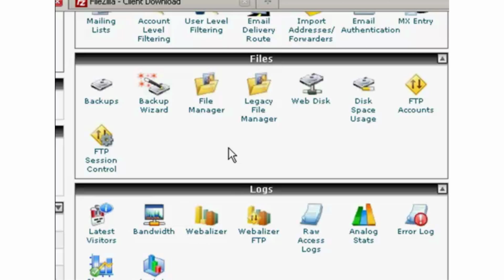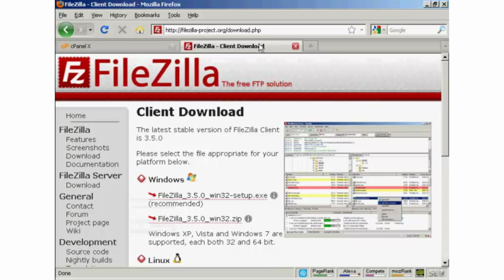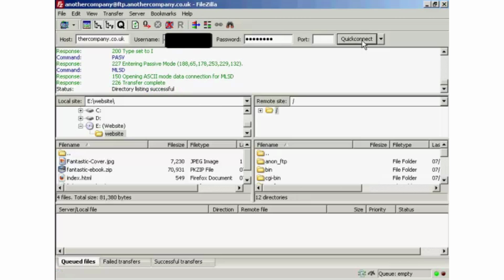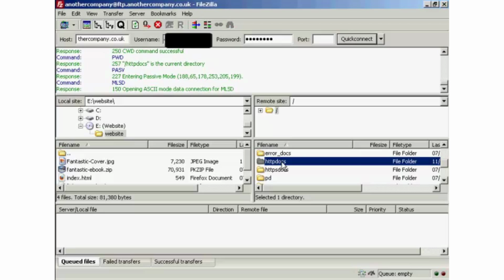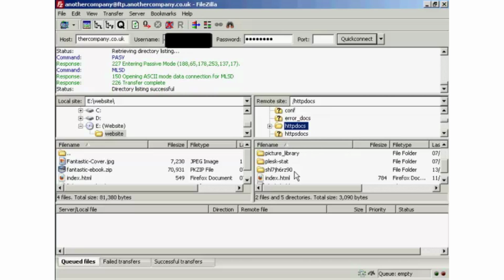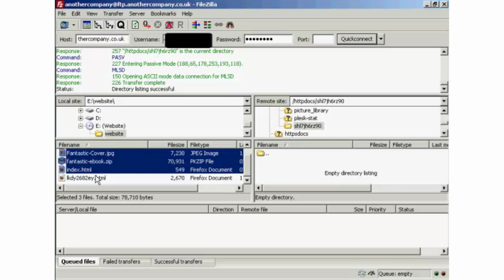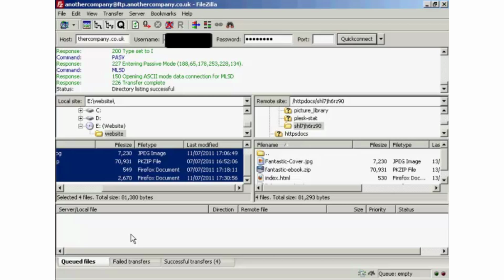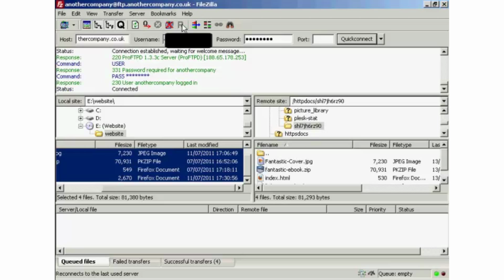How To FTP - Upload Files Using Filezilla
How To Install WordPress Manually via FTP

In this specific video, you're going to learn how to install WordPress manually via FTP.

In order for this to work, you're going to need the following: your webhost needs to support php and MySQL; you need the ability to create databases; you're going to need to have some sort of FTP software (in this case, I recommend FileZilla); and you're going to need to have your webhosting user name and password; and the WordPress files.

So I'm going to show you how to get all of this stuff, and use it to install WordPress manually.  Now, first thing's first, let's talk about the FileZilla FTP program which is basically a software that will allow you to upload files from a computer to your website.

So if you go to google.com and type in "FileZilla" click on "filezilla-project.org" How To Install WordPress Manually via FTP

Now I like FileZilla because it's easy to use, it's free, plus if you click on FileZilla Client, you will notice that it is compatible with Windows, Linux, and Mac.  So go ahead and install it, because we're going to be using in the few minutes.

Next, you're going to need to have the WordPress files. To do that, simply go to WordPress.org and at the very top you're going to see "Download WordPress" -- simply download WordPress to your computer, and then next, you need to access your webhosting panel.

So that's usually, if you're using cPanel or any other webhosting panel, simply login to it. In this case, I'm using cPanel and in order for this to work, you're going to need to have something that says "MySQL Databases Wizard" or "MySQL Databases."

Now we're ready to go and begin the installation process of WordPress.  So what I want you to do now is to locate the WordPress files.  At this point, you're going to need to unzip the WordPress installation zip file, and if you click on (right click), click on Open With Windows Explorer or any other unzipping program that you might have.

In this case I've already unzipped the file, and if we click on the folder here, we're going to see the installation files that run the WordPress platform here.  So now what I need to do is simply upload these files; so I'm going to select all these files; and then I'm going to go to FTP the FileZilla program and simply enter your host, which is normally ftp.yourdomain.com whatever that might be; and enter your user name and password, which is normally the same as the cPanel access or whatever webhosting user name that you might have.  So go ahead and enter this information and click on Quick Connect.

At this point, you're going to need to locate the folder that holds your main website files. Now in this case, most of you, you're going to have "public_html" some of you will have "http.docs" and so forth. So if you don't know, you're going to need to see your webhosting company about that.

At this point, all you need to do is select all the files, installation files of WordPress on your computer, and drag and drop it into this empty folder here.  Now as this is uploading files, I'm going to go ahead and create the MySQL databases.

To do that, all you need to do is simply click on MySQL Databases, or the Wizard.  I prefer the wizard because it's an easier route to create your MySQL databases. At this moment, you need to create a database, and you can name it whatever you want it to be.

Now you have to create a user, and we're going to create a password by clicking Password Generator.  And you need to make sure that you save this to a safe location.  So the database name was "profits_db" and the user was "profits_user" and my password is here, and click on Use Password; and click on Create User; and then click on All Privileges; click on Next Step, and there we go.  So make sure that you store this information in a safe location, because you're going to need it later on.

Alright so now, as we can see here, the files have been uploaded, and we can start the installation process.  So if you go to the top here, and click on the " so if you go to this page here, it's going to start the installation process.  So what we need to do is create a configuration file, so click on the button here.  And we already have all this information, so we can click on Let's Go!